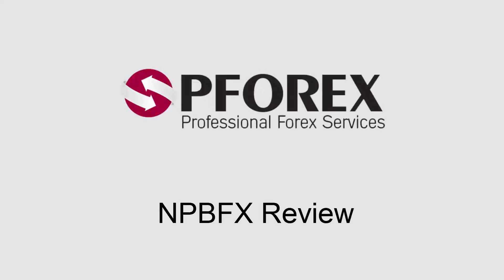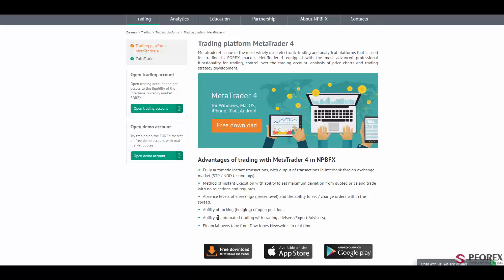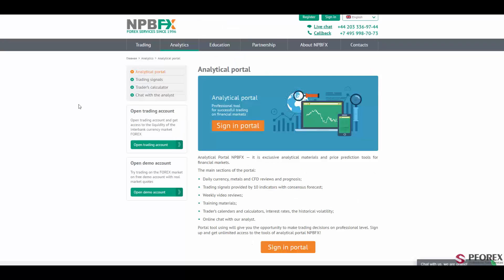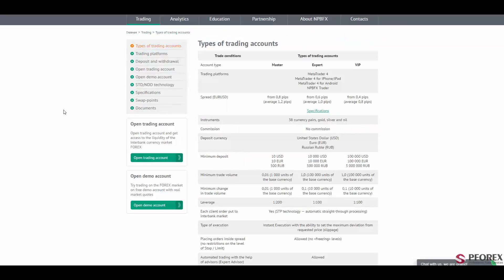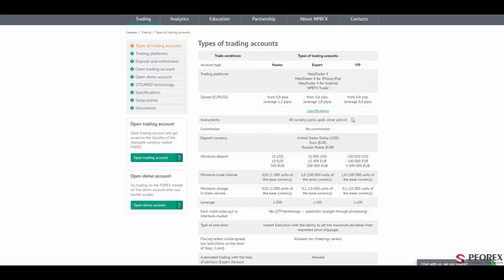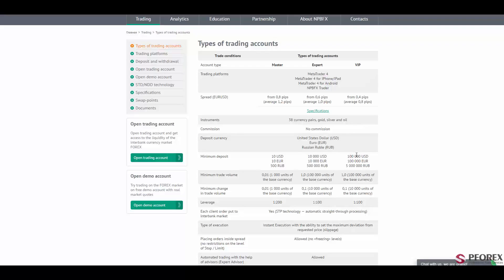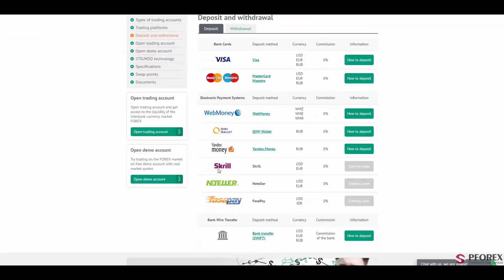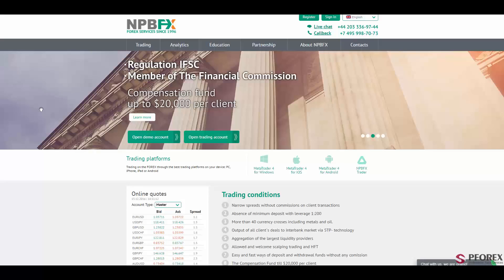NPBFX making money with us since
networks, blogs and social media accounts. Partners of the company are offered profitable and flexible types of programs on terms of Revenue share, CPA / CPL, Multilevel.
Europe, Southeast Asia, the Middle East, Africa and Latin America.

एनपीबीएफएक्स, एक अंतरराष्ट्रीय फिनटेक कंपनी, एक संबद्ध कार्यक्रम विकास और बिक्री प्रबंधक की तलाश में है। कंपनी के भागीदार नेटवर्क में क्षेत्रीय प्रतिनिधि कार्यालय, शैक्षिक केंद्र, वेबसाइट, सीपीए शामिल हैं। नेटवर्क, ब्लॉग और सोशल मीडिया अकाउंट। कंपनी के भागीदारों को राजस्व हिस्सेदारी, सीपीए/सीपीएल, बहुस्तरीय के संदर्भ में लाभदायक और लचीले प्रकार के कार्यक्रमों की पेशकश की जाती है। संबद्ध नेटवर्क का भूगोल शामिल है
यूरोप, दक्षिण पूर्व एशिया, मध्य पूर्व, अफ्रीका और लैटिन अमेरिका।
विवरण संदर्भ URL व्यक्तिगत कार्यालय - पंजीकरण प्रपत्र